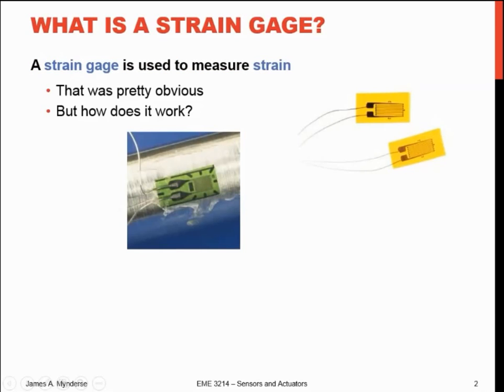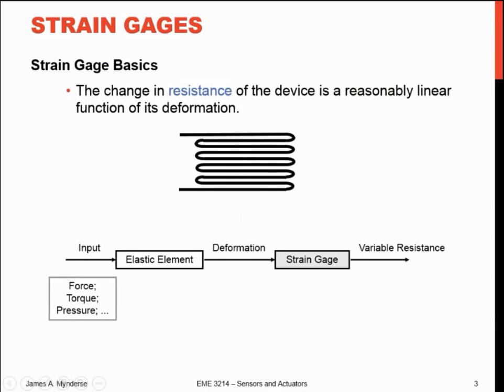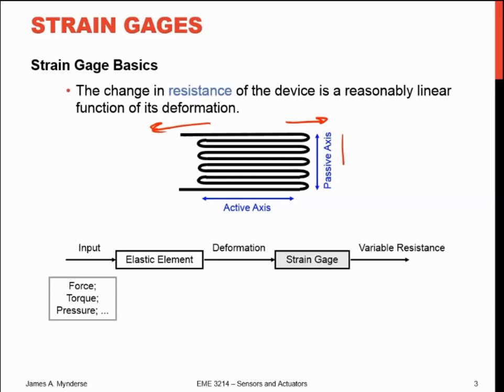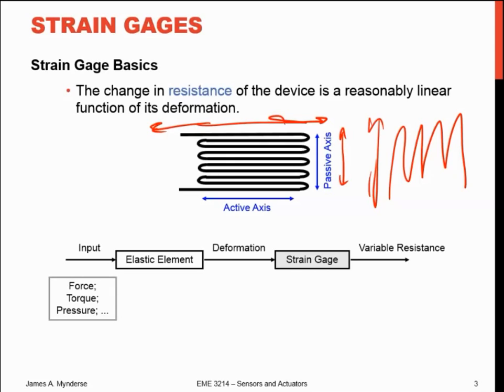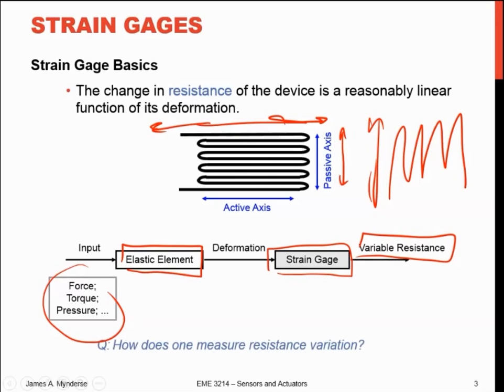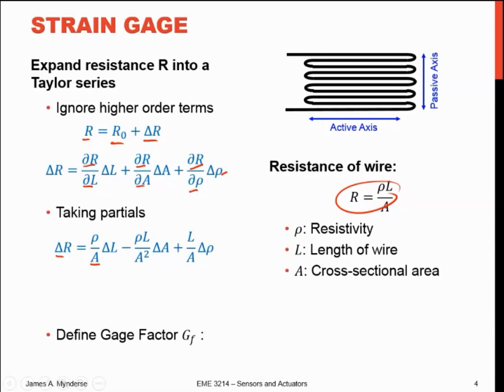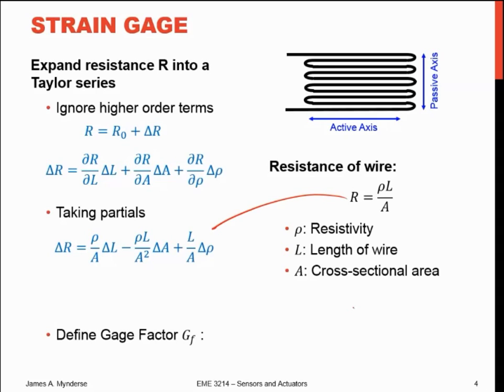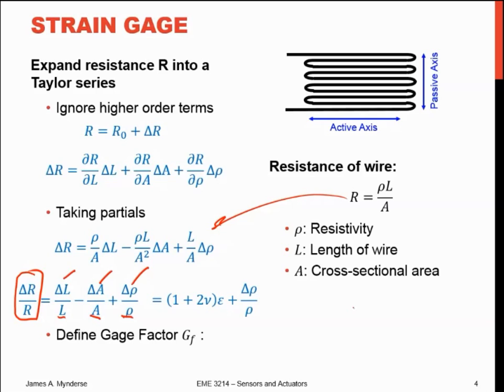EME 3214: Strain gauge basics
Basics of strain gauges - Theory and calculating change in resistance as a function of strain. (does not include bridge circuits)